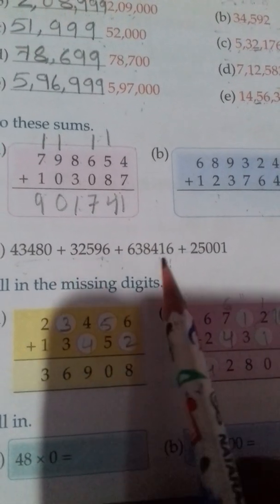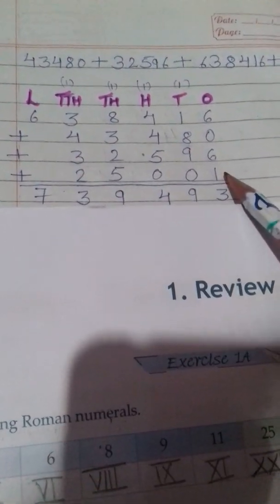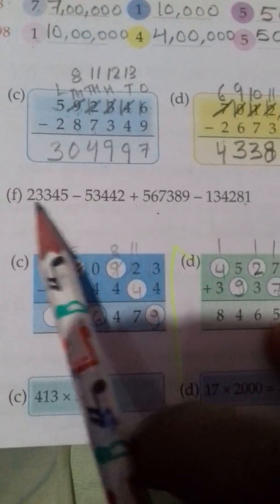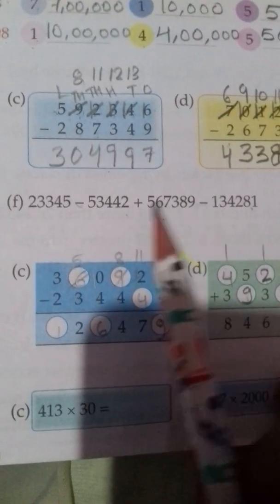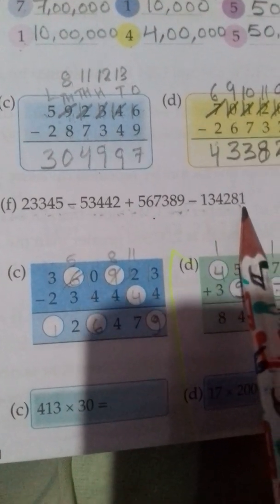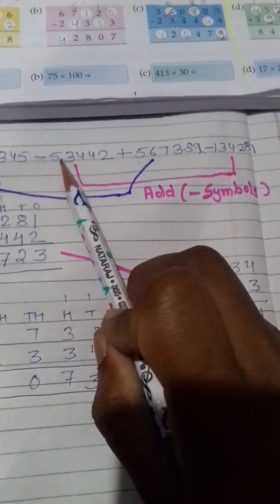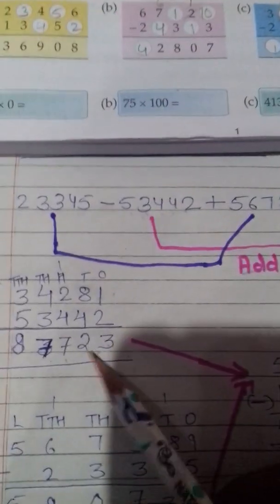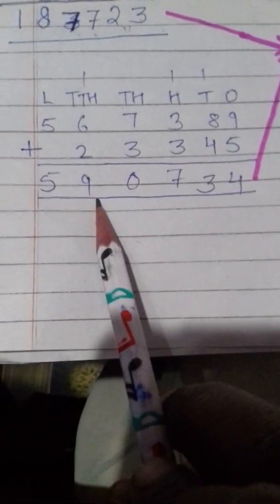Class 5th maths, unit 1( v-3)part 1